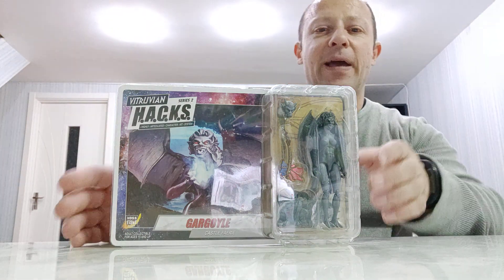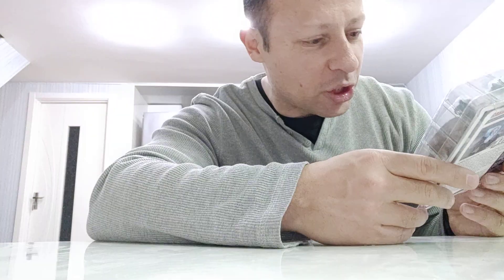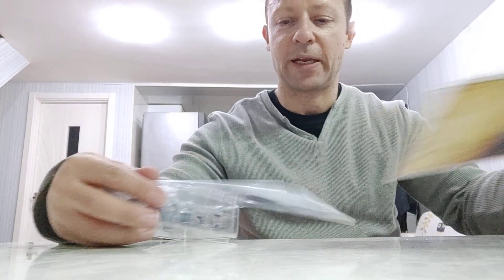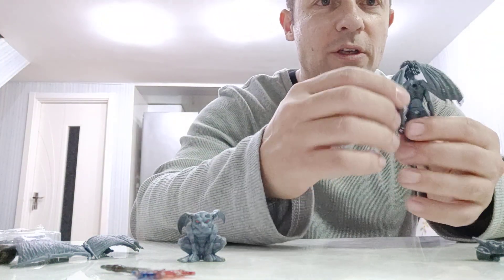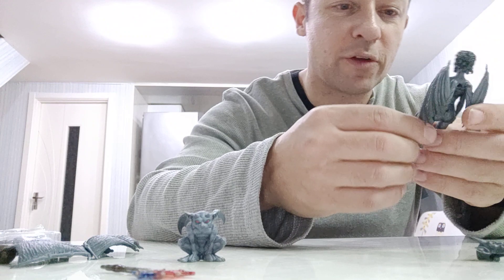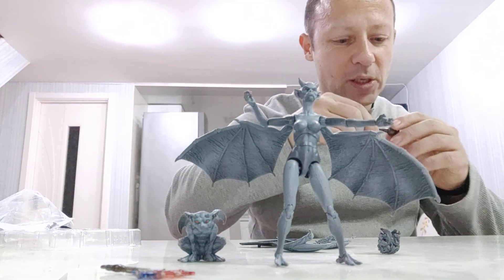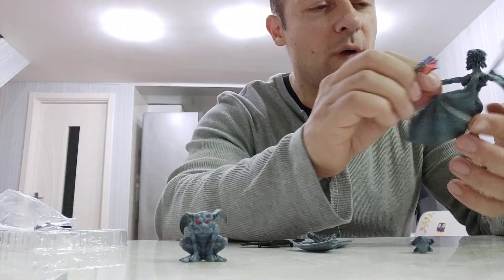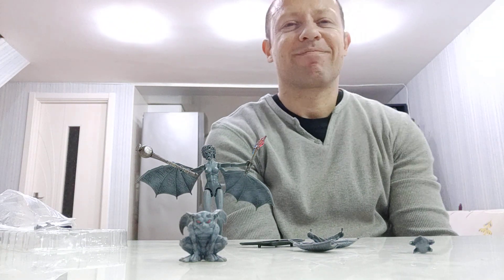Vitruivan H A C K S Gargoyle action figure - awesome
Review of the Boss Fight Studio's Vitruvian H.A.C.K.S Gargoyle action figure.